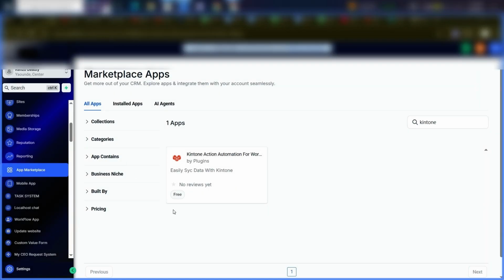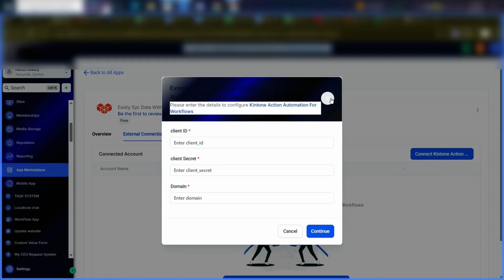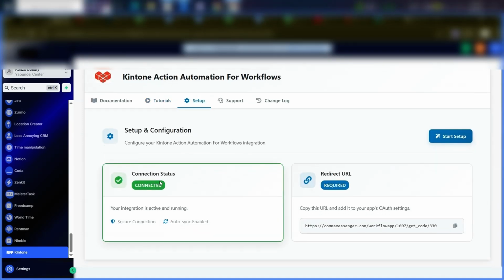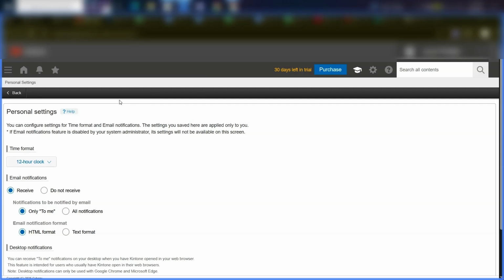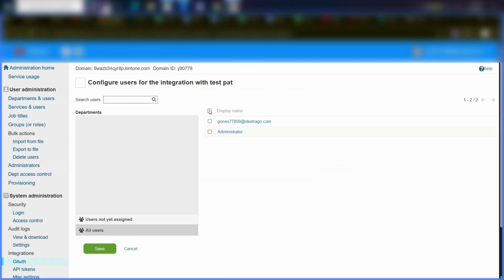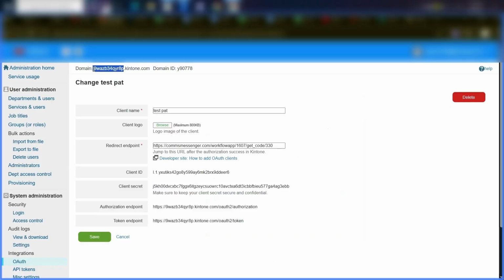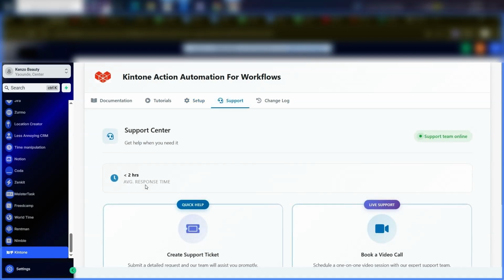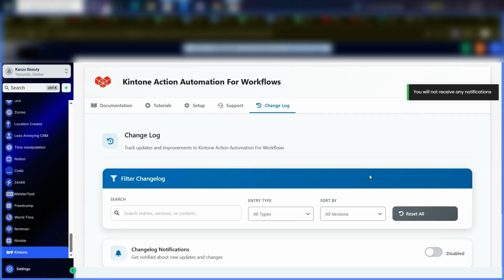Kintone Action Automation for Workflows: Full Setup Guide 🚀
In this video, we’ll walk you through the complete process of installing and setting up Kintone Action Automation for your workflow apps. From navigating the App Marketplace to configuring API tokens, this guide ensures you can connect Kintone quickly and optimize your workflows ⚡.

How to navigate the App Marketplace and find the right app 🛠️
How to install and set up your Kintone Action Automation 🔄
How to configure API tokens and secure your app credentials 🔐
How to finalize the setup and confirm successful connection ✅

How to access additional resources, including:
📚 Documentation
🎥 Tutorials
💬 Support center

By the end of this video, you’ll have Kintone Action Automation for Workflows fully installed and configured. You’ll be ready to automate tasks, streamline workflows, and enhance communication efficiency with Kintone.

00:00 Introduction to App Installation
00:11 Installing the App
00:40 Setting Up the App
00:57 Configuring User Credentials
02:00 Final Steps and Support